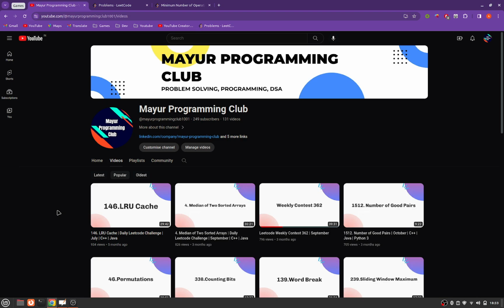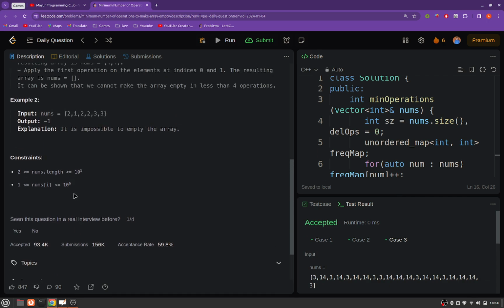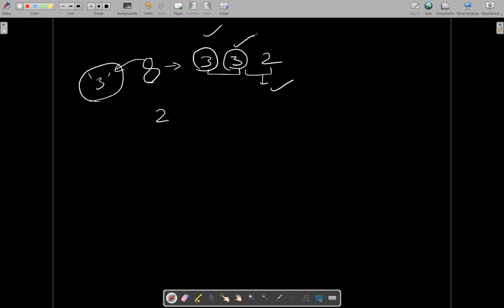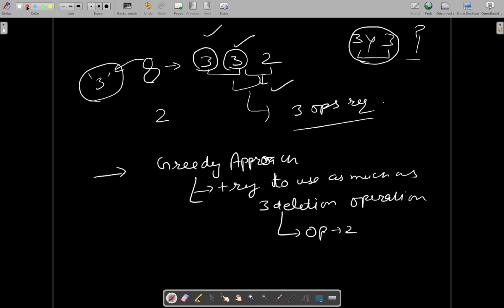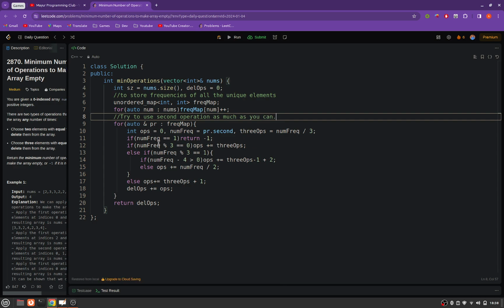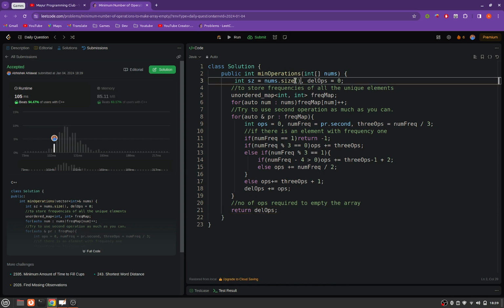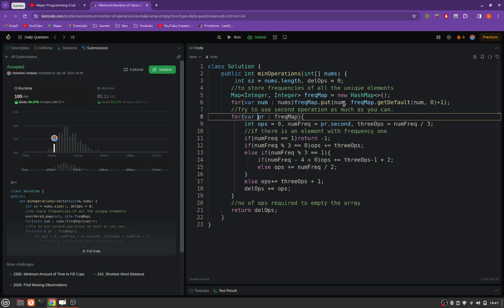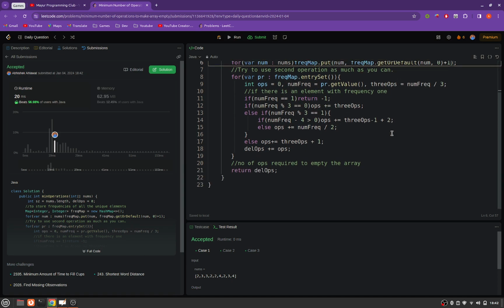2870. Minimum Number of Operations to Make Array Empty | January | Java | C++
Technique Used:
Greedy Algorithms: